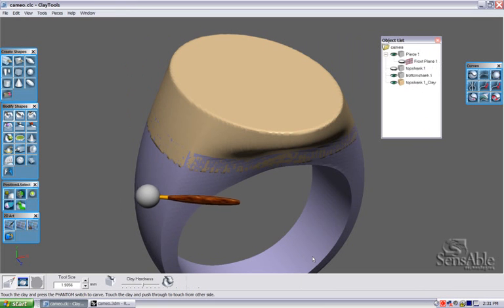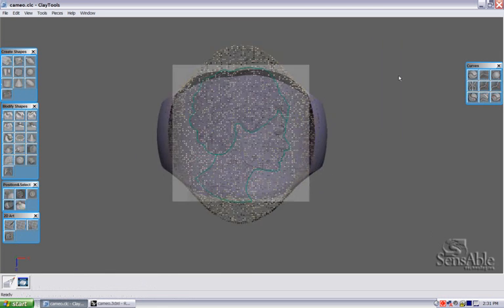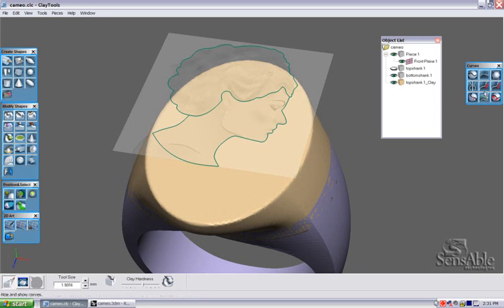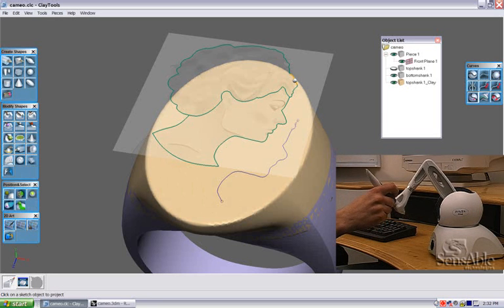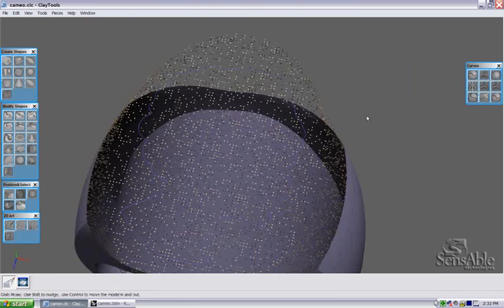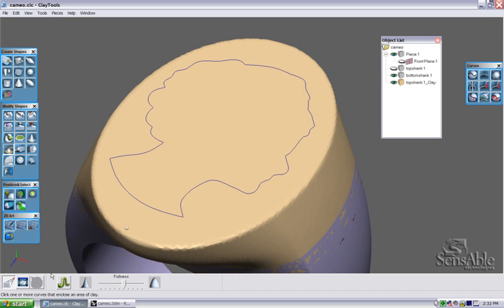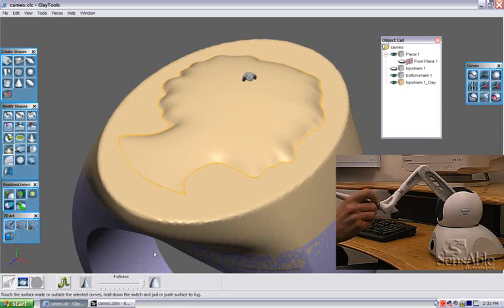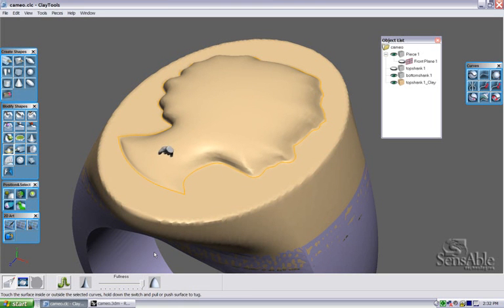ClayTools & Rhino - Jewellery Demo#2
See how to use images and sektch curves as guides for sculpting virtual clay with various modeling tools.